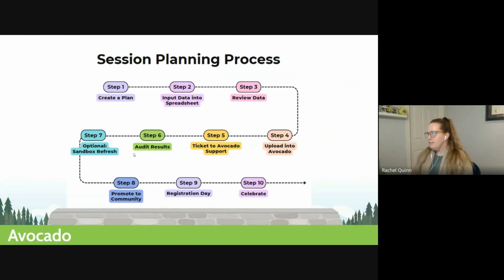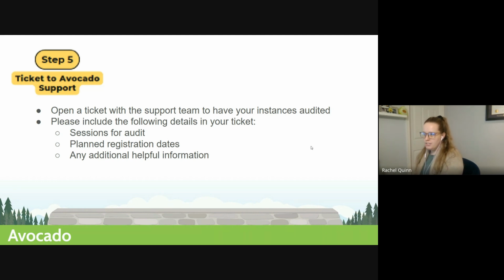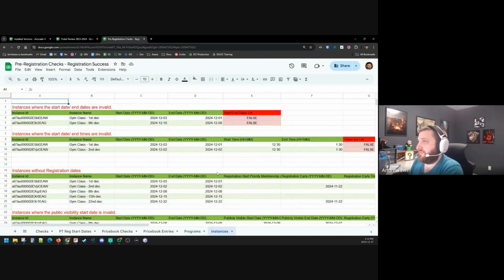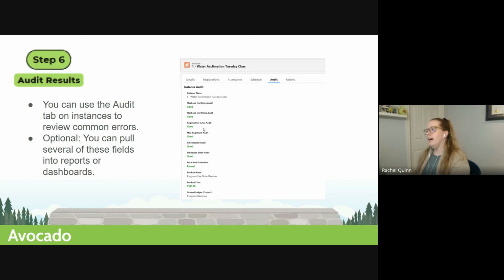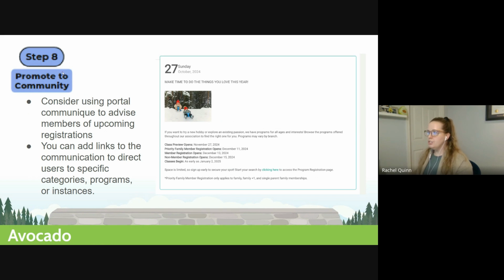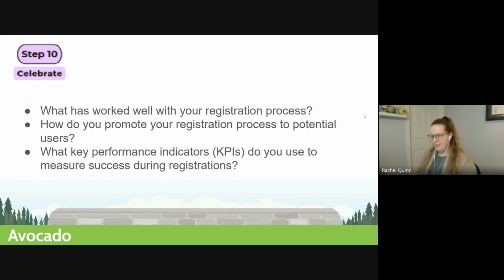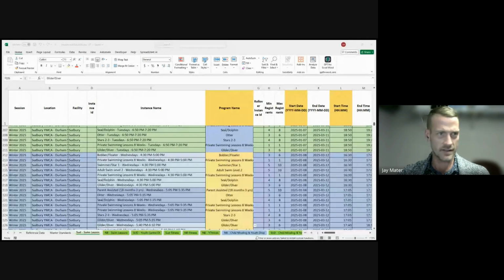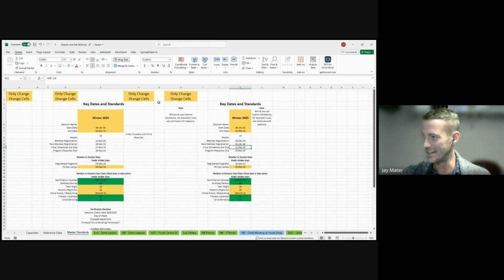Avocado User Group Setup for Registration Success 2024 11 27 13 49 EST Recording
Watch the recap of our User Group where we discussed setting up your Registrations for Success.